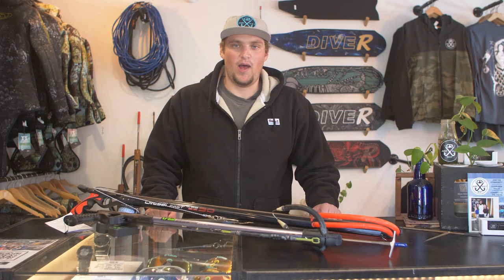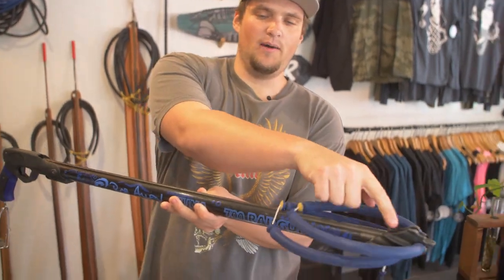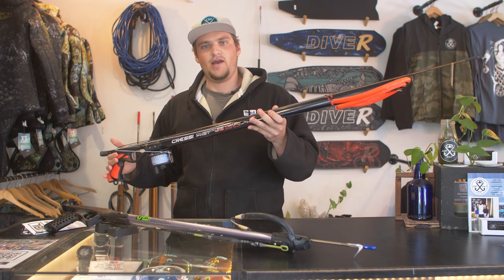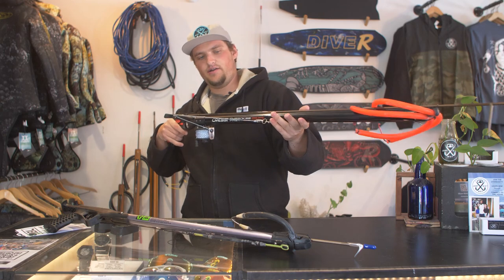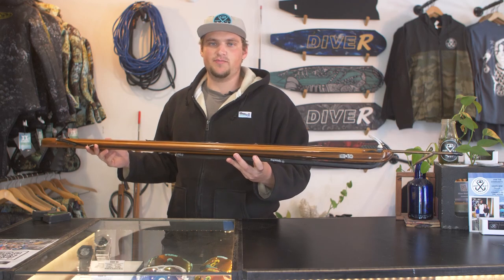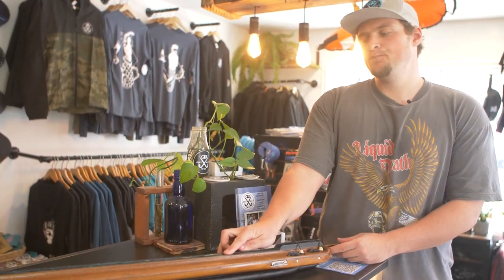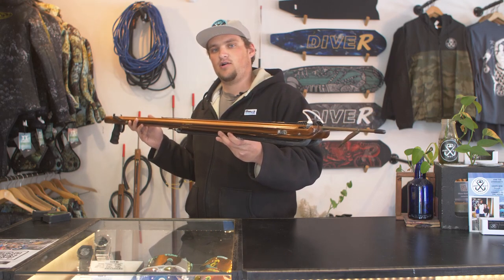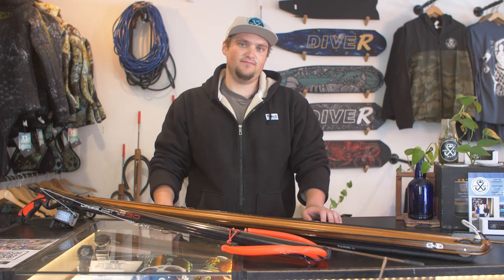Pipe Guns VS Wooden Spearguns - Which One is Best for You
When it comes to purchasing a speargun, one of the first decisions to weigh is pipe guns versus wooden spearguns. The choice isn't as clear as you'd think, and much of what your decision will come to is personal preference. There's pros and cons to each so we created this video to help break down the features so you can make a better educated guess to which gun is best for your needs.